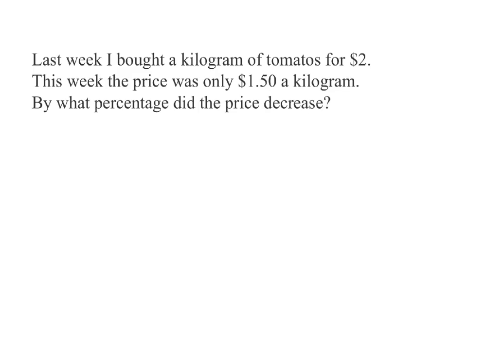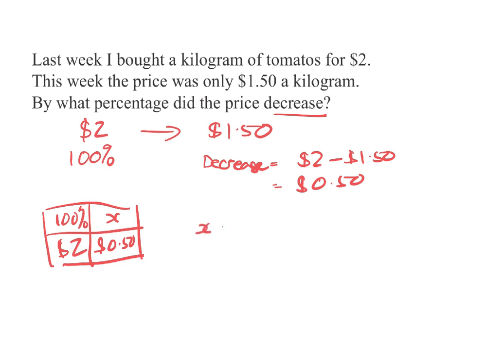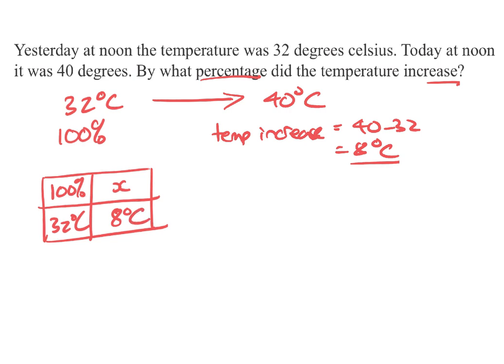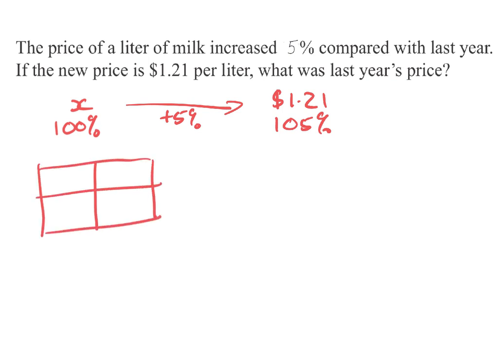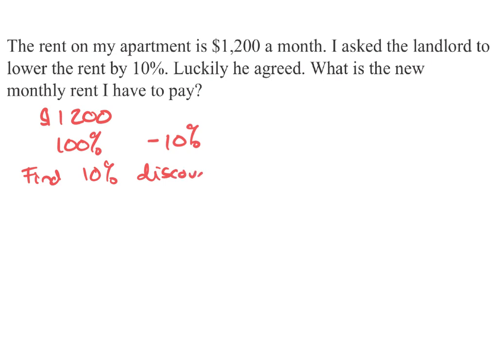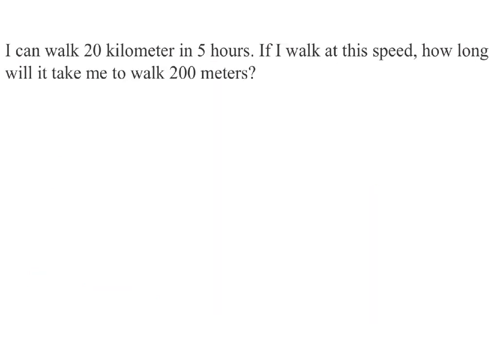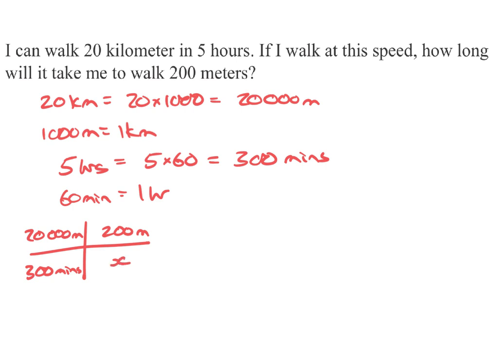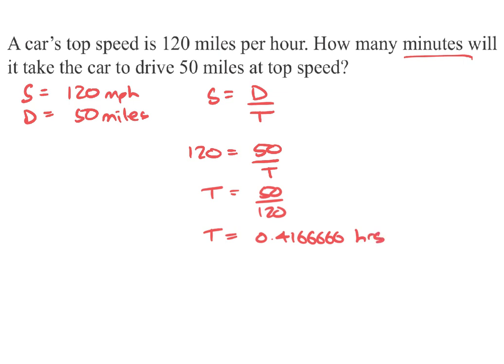4Parle Revision for End of Trimester Test part 1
00:00 Introduction
00:21 Finding the percentage decrease
02:18 Finding the percentage increase
03:58 Increasing an amount by a percentage
05:41 Reducing and amount by a percentage
07:34 Calculating distance from speed and time (changing units)
09:39 Calculating time from speed and distance (changing units)